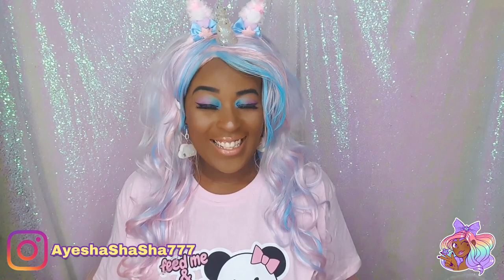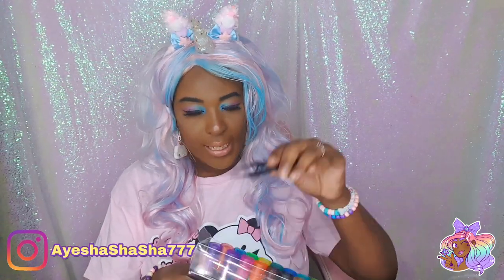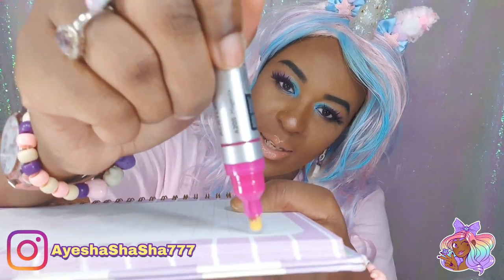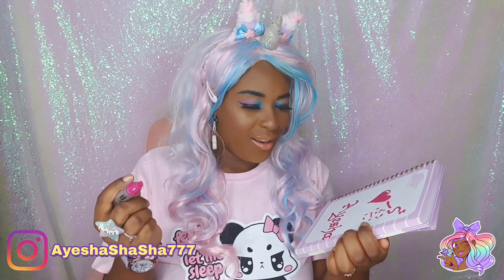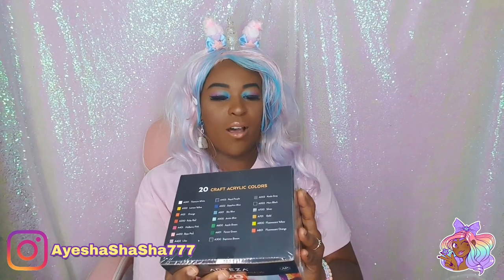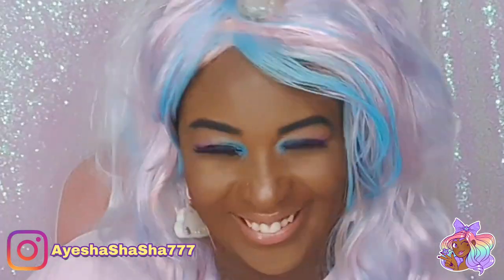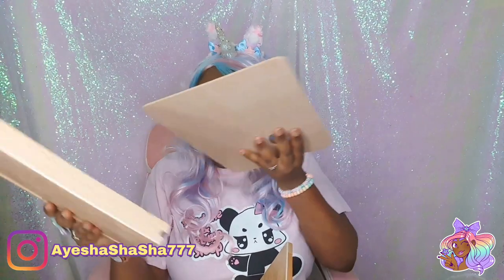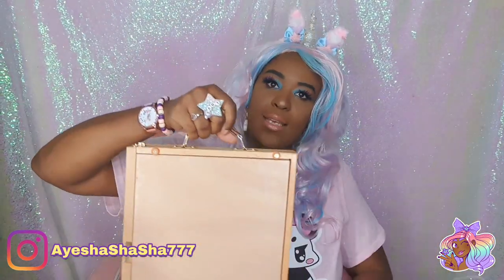HUGE Arteza Unboxing! Arteza Art Supplies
Hey Loves! I can't wait to make more stuff with these Arteza goodies!!!

Below are a whole load of links, some for the US store, others for the UK and EU store. Please make sure you select the correct ones!

🇺🇸Arteza Iridescent Acrylic Paint, 60ml Bottles - Set of 10 (USA)

🇬🇧Arteza Iridescent Acrylic Paint, 60ml Bottles - Set of 10 (UK)

🇺🇸Arteza Craft Acrylic Paint, 60ml Bottles - Set of  20 (USA)

🇬🇧Arteza Craft Acrylic Paint, 60ml Bottles - Set of  20 (UK)

🇺🇸Arteza Disposable Palette Pad  9" x 12" , 40 Sheets - Pack of 2 (USA)

🇬🇧Arteza Disposable Palette Pad  9" x 12" , 40 Sheets - Pack of 1

🇺🇸Arteza Marker Pen Organiser Case with 108 Slots (USA)

🇺🇸Arteza Wooden Desktop Easel with Palette and Drawer (USA)